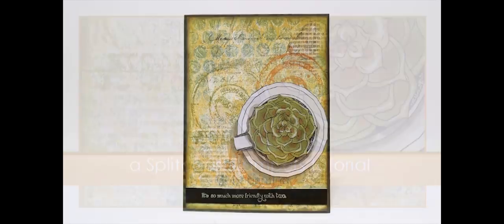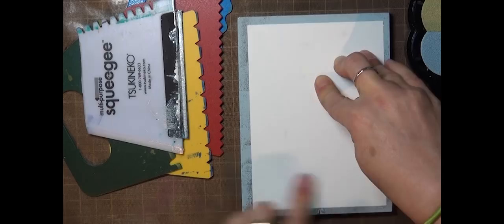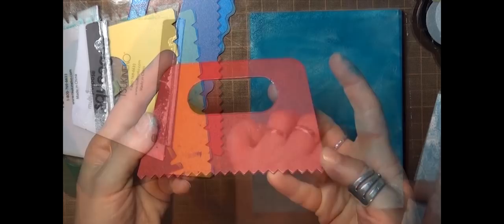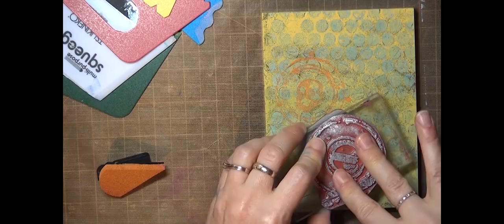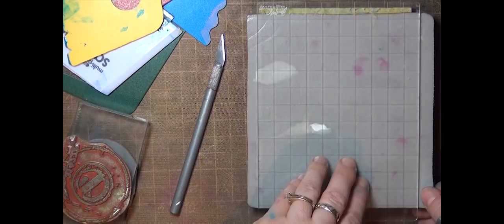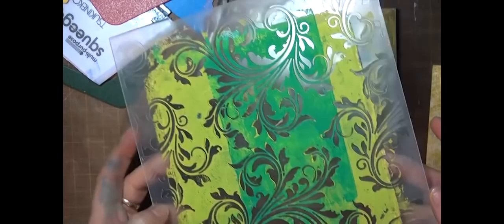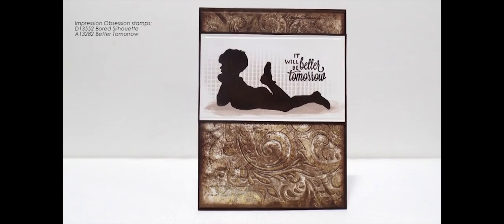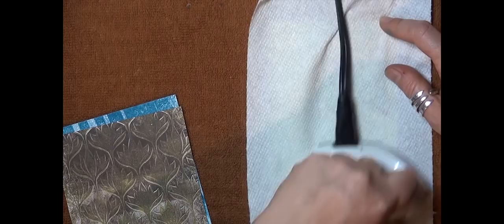Monoprinting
based on photo tutorial by Julie Warner

For step by step still pictures, supply list and measurements as well as more tutorials